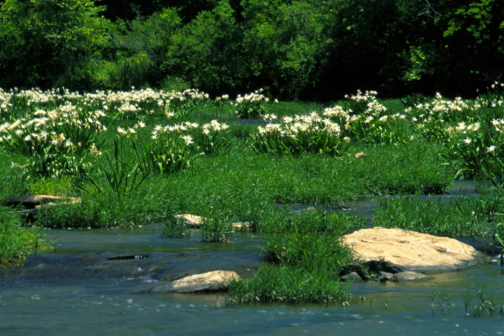Cahaba River National Wildlife Refuge | Wikipedia audio article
This is an audio version of the Wikipedia Article:
Cahaba River National Wildlife Refuge

00:01:10 1 Wildlife
00:01:46 2 Facilities
00:02:03 3 See also

- Socrates

SUMMARY
The Cahaba River National Wildlife Refuge is a  3,689.63 acres (15 km2) National Wildlife Refuge located in central Alabama, along the Cahaba River downstream from Birmingham, Alabama. The refuge was established on September 25, 2002. Additional purchases were approved that will potentially increase the size of the refuge to 7,300 acres (29.5 km²). Additional negotiations propose an expansion to a potential 280,000 acres (1,100 km2), most of which currently belongs to private landowners.  The facility is unstaffed, but is administered by the Mountain Longleaf National Wildlife Refuge in Anniston, Alabama.
The refuge extends from just north of the confluence of the Little Cahaba and Cahaba Rivers to the Piper Bridge in Bibb county, approximately five miles east of West Blocton, Alabama. Approximately 3.5 miles (6 km) of the Cahaba River flow through the refuge.  The refuge lies at the far southwestern end of the Appalachian mountain chain.